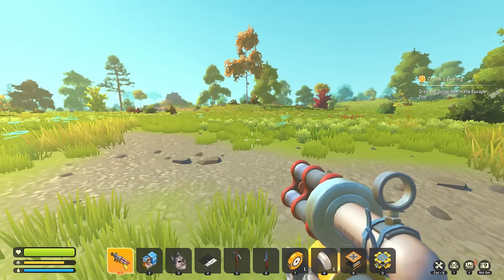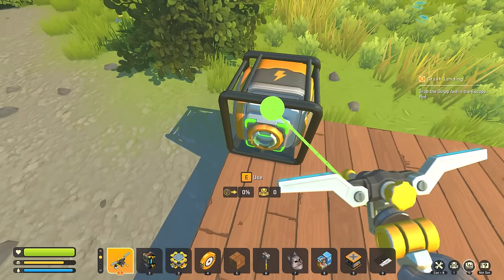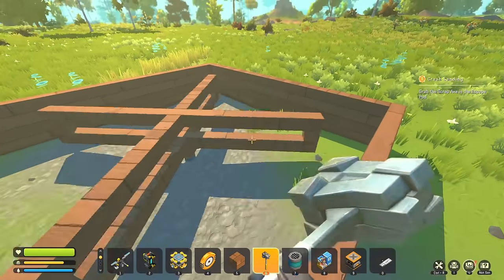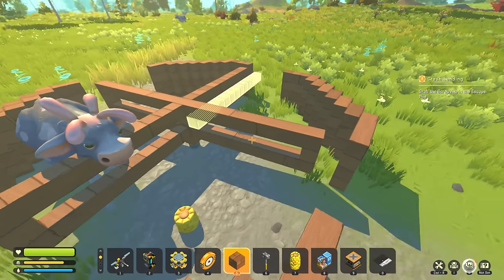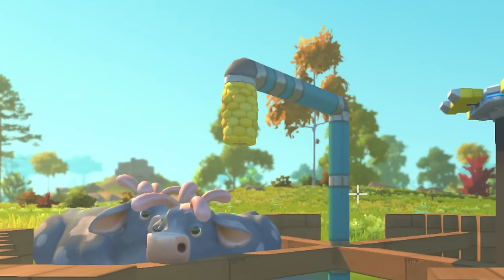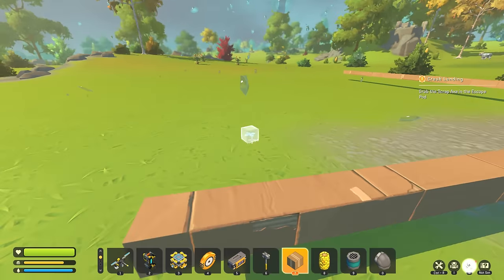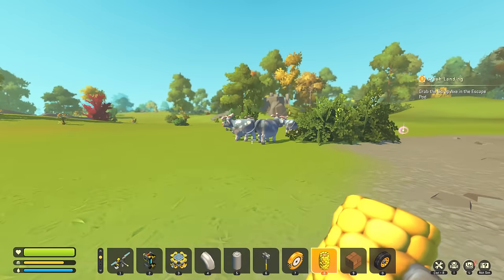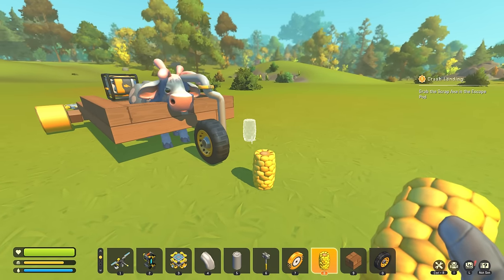Can You Use Wocs For INFINITE Electricity Generation? (Crashlander Survival)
I'm back in Crashlander to experiment with various methods of generating electricity with the help of wocs! Does it work? Is this a feasible long term solution? Watch the video to find out!